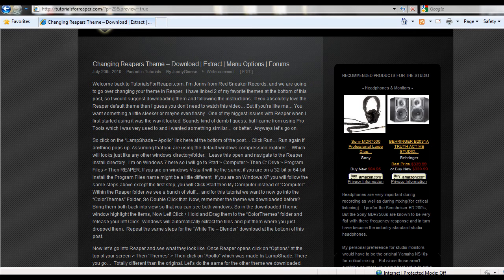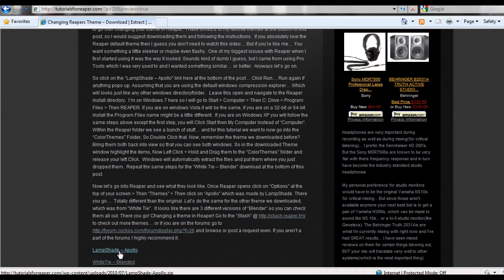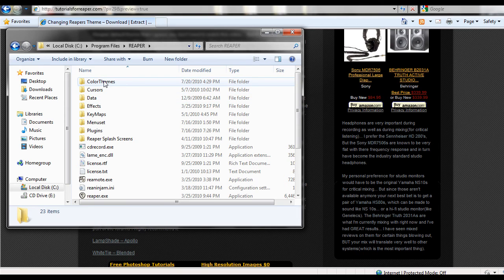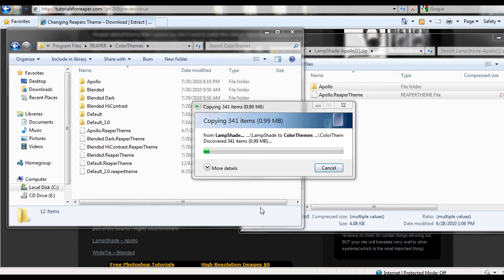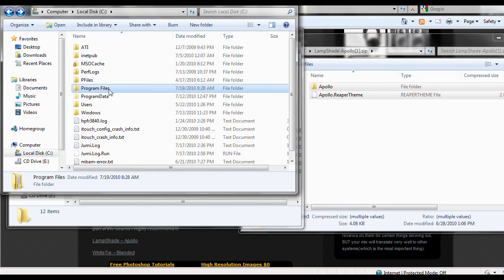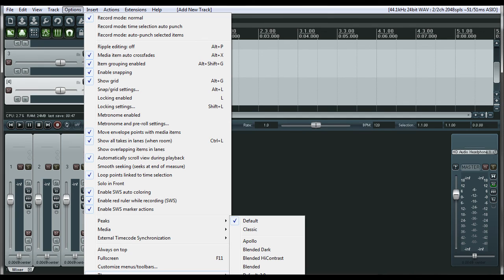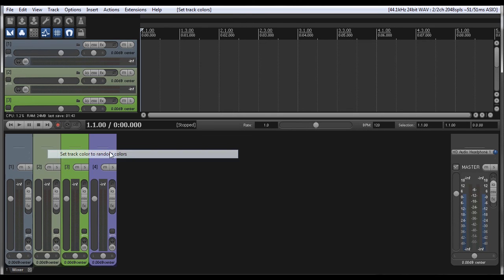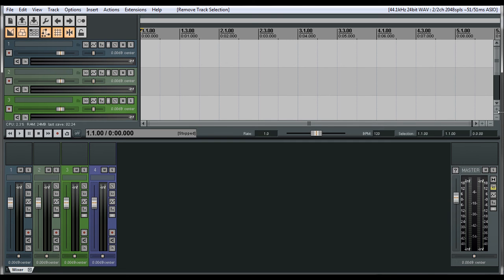Tutorials For Reaper | Changing Reapers Theme | Download | Extract | Menu Options | Forums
goes through how to Download, Extract, copy and change themes in Reaper.